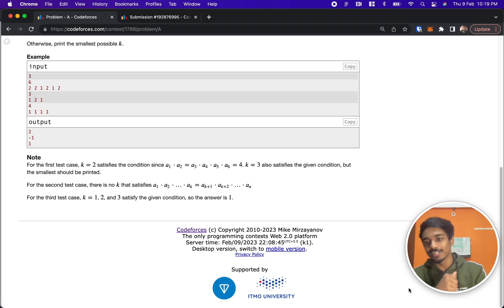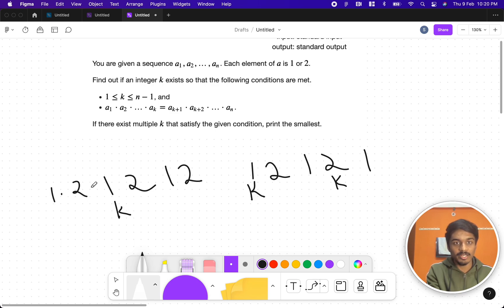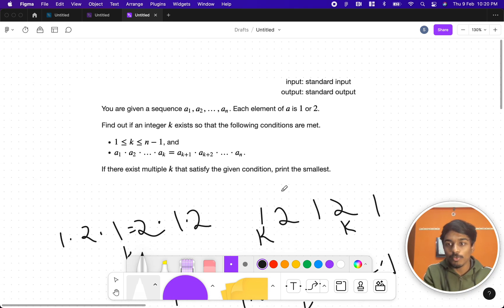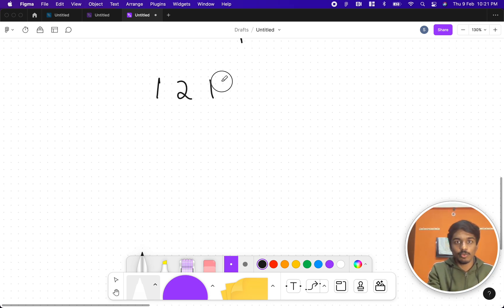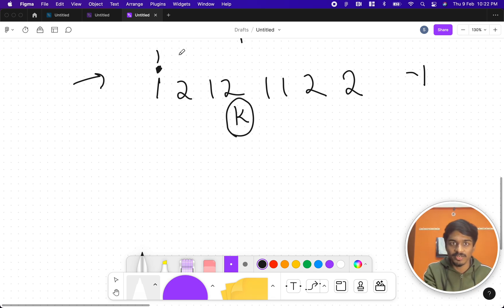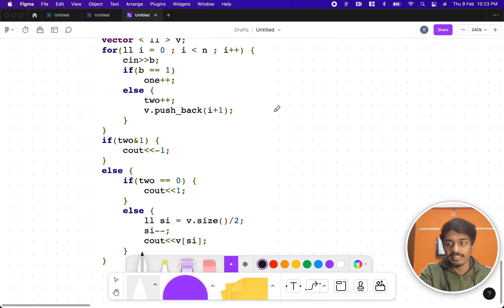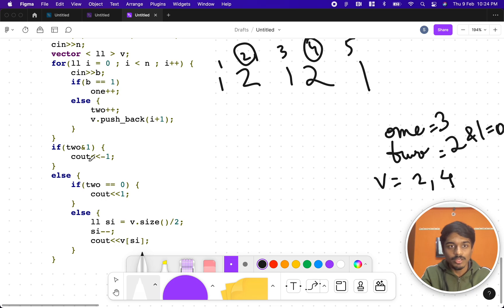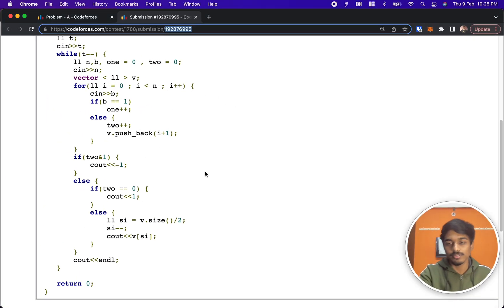One and Two | Codeforces 1788A Solution | Codeforces Round #851 (Div. 2) | English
Problem name: "One and Two".